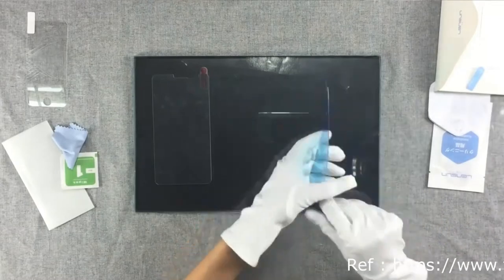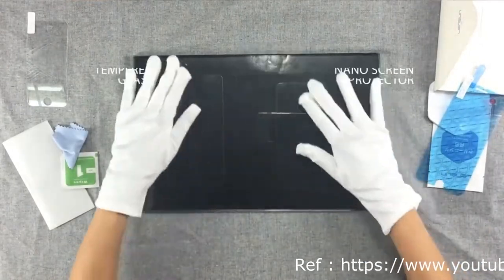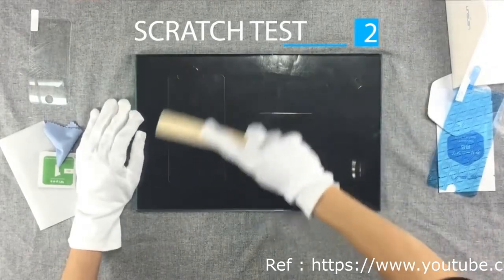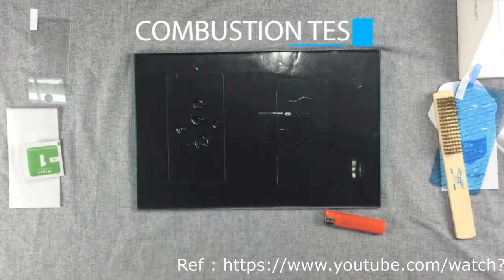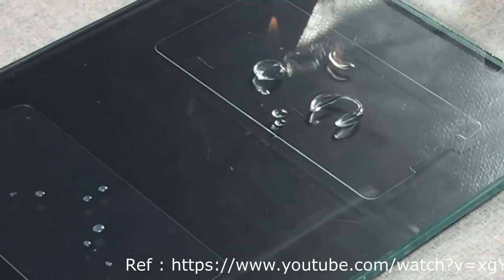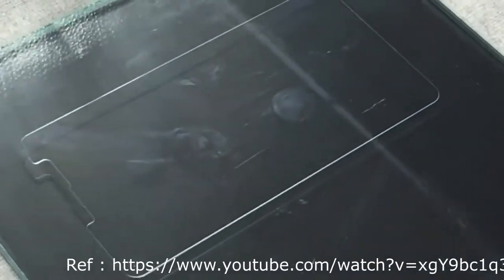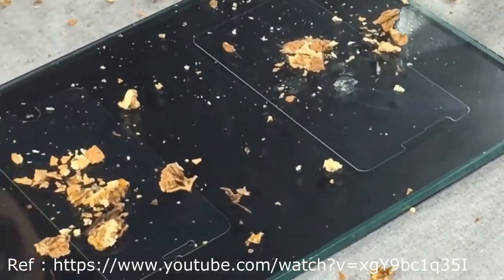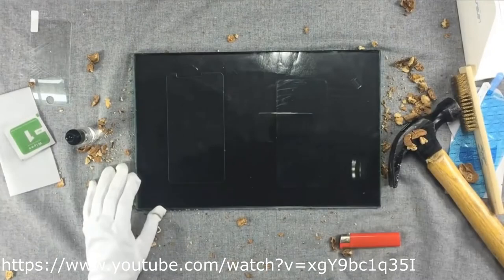Phone Screen Protector Review in Myanmar | By MyConcept By Z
အားလုံးပဲမဂၤလာပါရွင္။
Mingalar par. Please read English version at below.

My Concept YouTube Channel ေလးမွၾကိဳဆိုပါတယ္။ ဒီတပတ္မွာ ဇင္က  Tech for Dummy အေၾကာင္းေလးကို ဇင္ေျပာထားပါတယ္။ ေနာက္ျပီး ဇင္က ယခု ေစ်းကြက္မွာ ဝယ္ယူလို႔ရရွိနိိုင္တဲ့ ဖုန္း Screen Protectors ေတြရဲ႕ အေၾကာင္းေတြကို ဒီ Video ေလးမွာ ဇင္ေျပာျပထားပါတယ္ေနာ္။

ဇင့္ရဲ႔ ၾကိဳးစားမႈ Video ေတြကို ခ်စ္ခင္စိတ္ျဖင့္ အားေပးကူညီေပးေသာစာလႊာမ်ားကိုလဲ ဒီ Video ေအာက္က Comment Box မွာ ေရးသြားေပးၾကပါေနာ္။ ၾကည့္ရႈသူအေပါင္းကို အက်ိဳးျပဳေသာ Video မ်ားကိုတင္ဆက္ျခင္းျဖင့္ အားလုံးလဲ စိတ္ေအးခ်မ္းသာၾကပါေစ။ ေက်းဇူးပါရွင့္။

ခ်စ္တဲ႔
ဇင္

[English Version]

Hey Guys, I just did a review on Screen Protectors that we can buy in Myanmar Mobile Market. In this video I explained more on different phone screen and screen protectors. Also show you guy with comparison chart for 3 different screen protectors. And I have inserted some videos as reference information in this video ; that I gathered from YouTube. So. What do you think about screen protector products in Myanmar Mobile market? Should we chase the new products or should we just stick to the Temper Glass Screen Protector or Hydro Gel Screen Protector?

Note - I'm giving my best information about phone screen. So, don't mind of my trying attempts. Hope to give you guys with better informative videos in future.

With love,
Zin (My Concept)

Here are the original video links that I used in my video for references -

Here is the link for Testing Tempered Glass screen protector and Nano Liquid Phone Screen Protector "Which is stronger? - Lensun screen protector VS Tempered glass protector"

I also used my own comparison chart for 3 different phone screen protectors as both video and photo format.

Product Seller in Myanmar -

Here is the link for Phone Screen Protector Products that I'm using in this Video is

Other Videos on Phone Screen Review -